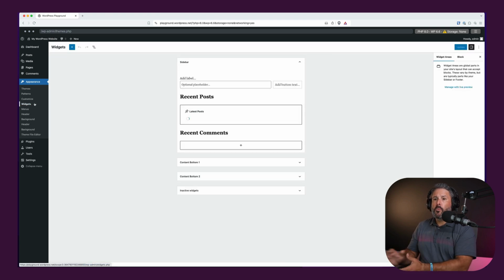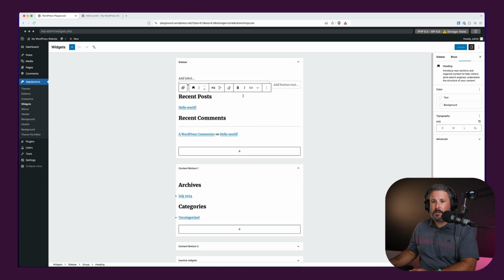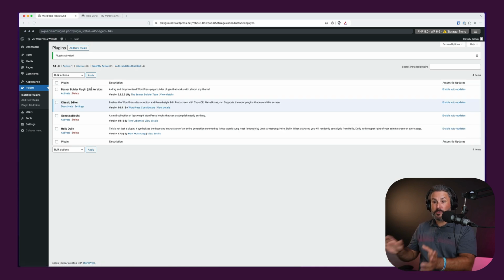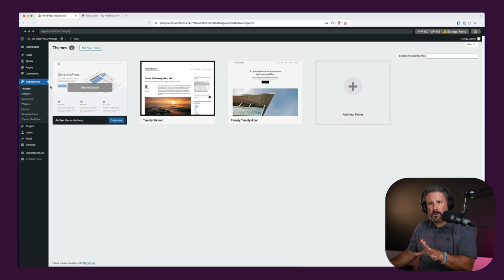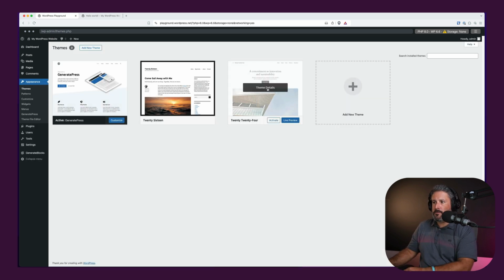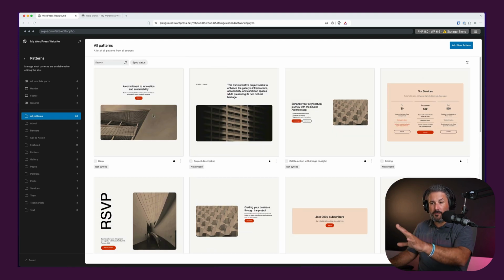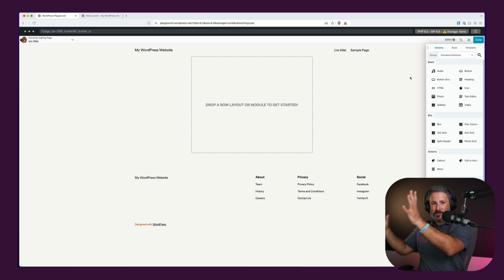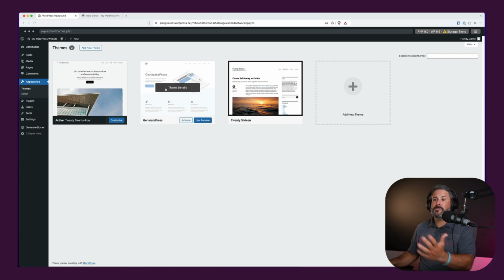WordPress confusions ENDS here (or does it?!) 5 Experiences of WordPress.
Are you confused by the many faces of WordPress? In this eye-opening video, we dive deep into the evolution of WordPress and explore the various ways people are building and experiencing websites today. Whether you're a seasoned pro or a complete newbie, you'll discover:

The classic WordPress experience with widgets and customizers
How feature themes like GeneratePress are bridging the gap
The new frontier of block-based themes like Twenty Twenty-Four
The world of page builders like Beaver Builder and Elementor

Don't miss this crucial guide to understanding where you stand in the WordPress ecosystem and where it's heading. Whether you're struggling with the changes or excited about the future, this video will help you navigate the complex landscape of WordPress development.

Timestamps
00:00 Introduction to WordPress Experiences
02:00 Classic Themes and Widgets
04:55 The Customizer Era
08:57 Feature Themes: GeneratePress and Cadence
12:03 Exploring Block-Based Themes: 2024
15:14 Page Builders: Beaver Builder and More
19:47 Conclusion and Final Thoughts